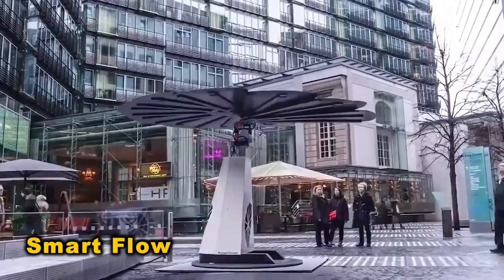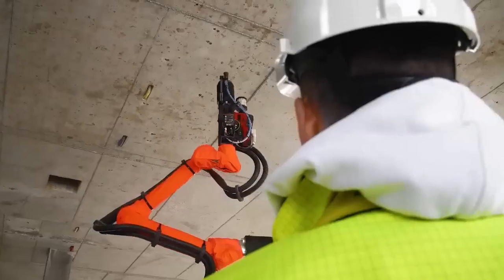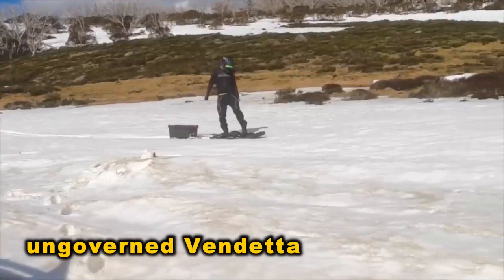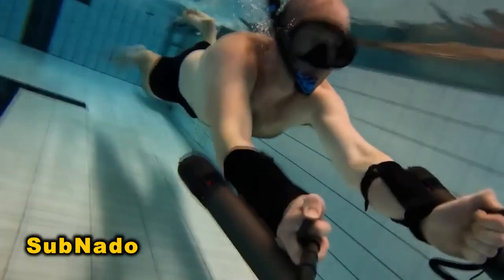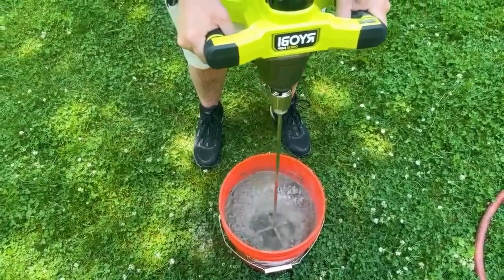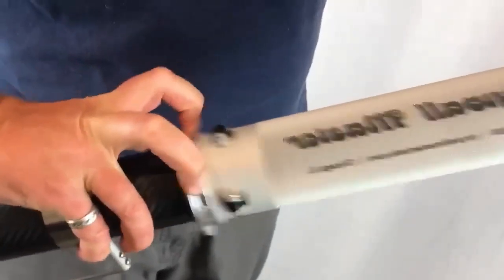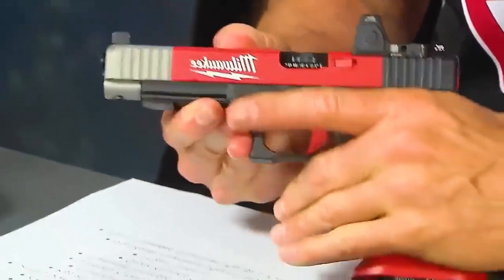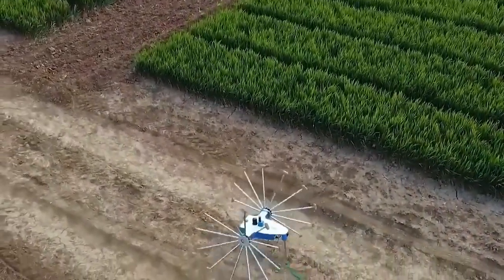AMAZING INVENTIONS YOU NEED TO SEE IN 2024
Explore the ultimate hub of innovation with TechZone Official! Dive into a world where cutting-edge technology meets everyday life, featuring mind-blowing gadgets, groundbreaking inventions, and revolutionary advancements. From futuristic camping gear to game-changing road technologies, we uncover the latest in car innovations, pickup truck inventions, and all-terrain vehicles. Discover the tools shaping the future of construction, smart technology redefining modern living, and the most incredible mobile home solutions. With a spotlight on smart tech, Future Tech, and everything in between, TechZone Official is your go-to destination for the most amazing inventions that are truly on another level. Join us as we explore the endless possibilities of the tech world and embark on a journey into the future of innovation! AMAZING INVENTIONS YOU NEED TO SEE IN 2024